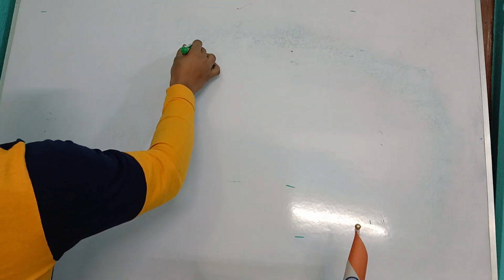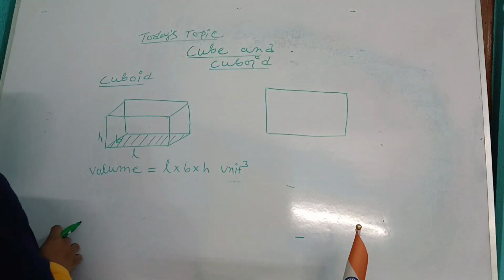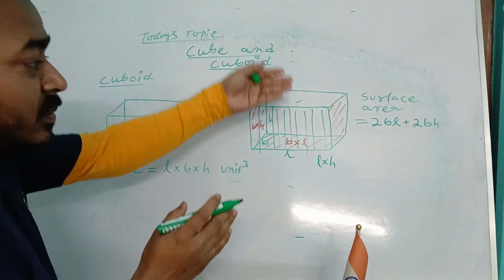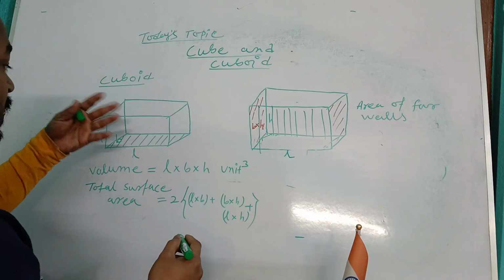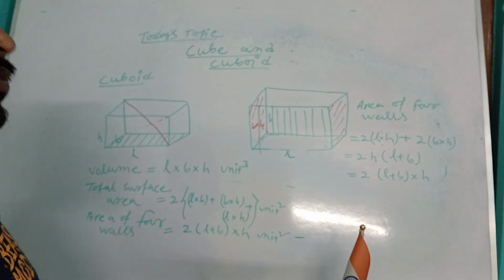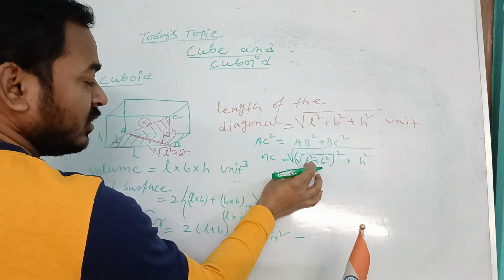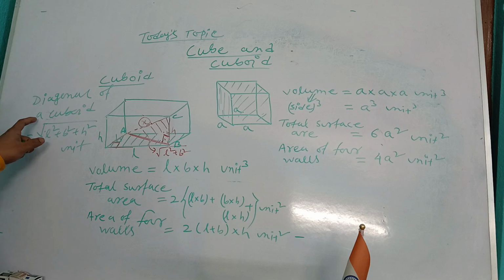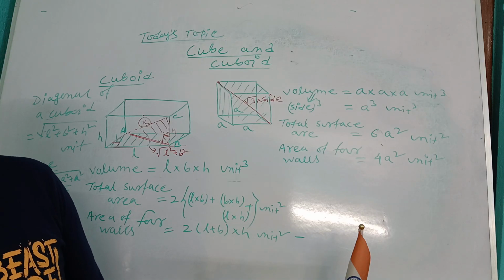CUBE and CUBOID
concrete knowlegde of cube and cuboid